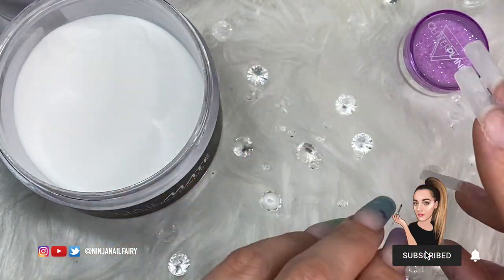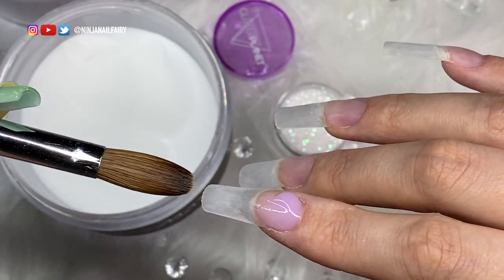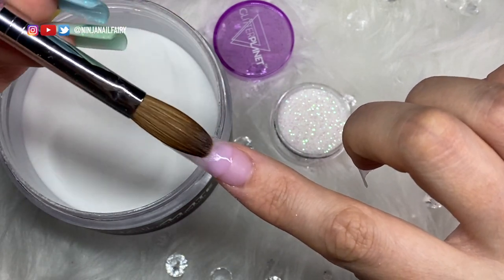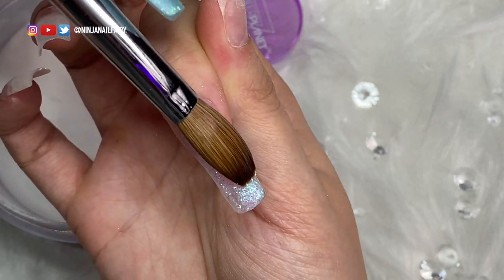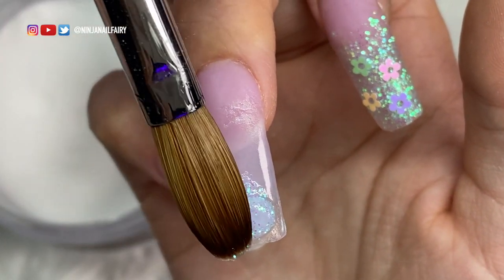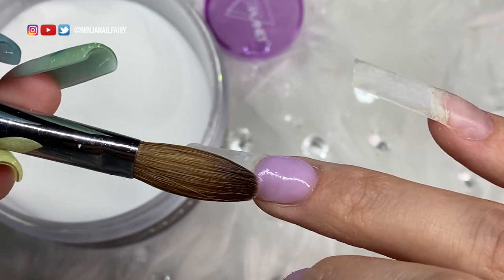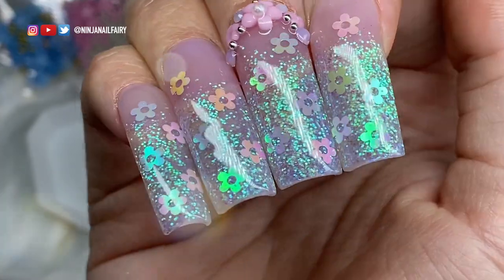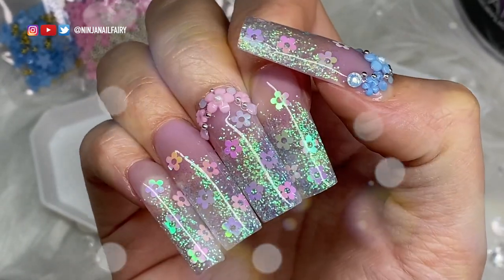GLITTER ACRYLIC NAILS 🌸 INFILL & RE-DESIGN ✨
Glitter acrylic nails and acrylic re design on myself. The design is a glitter ombre fade with encapsulated 4mm flowers and 3d flower nail beads. I love how this set turned out and that it's super simple yet glam and glitzy. I hope you enjoy watching. If you do enjoy then please give this video a thumbs up 💜

ALL Glitter, colour acrylic and gel polish currently BUY3GET1FREE! No code needed just add 4 items to your cart to see discount applied

All products can be found on my website, thankyou so much as always for every single purchase (no matter how big or small), every like, comment or share, you guys are the absolute BEST!  - Glitter Planet
- Cuticle oil ( NEW - Launches MONDAY 27th March at 12pm)

Check out my Glitter Mixes, Acrylic System, Nail Brushes, Nail art & MORE!